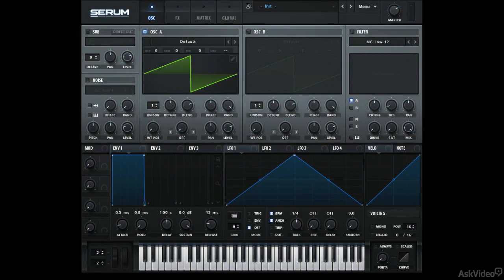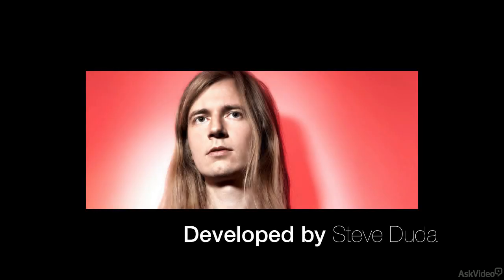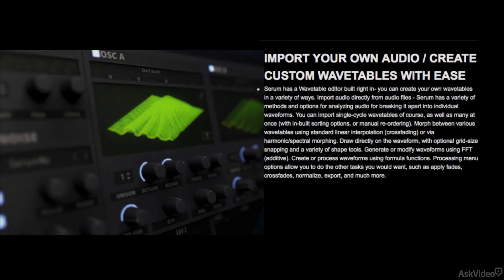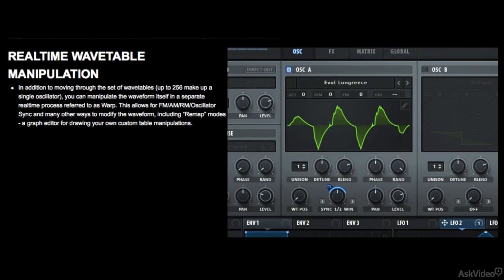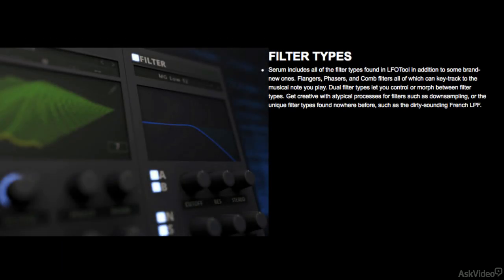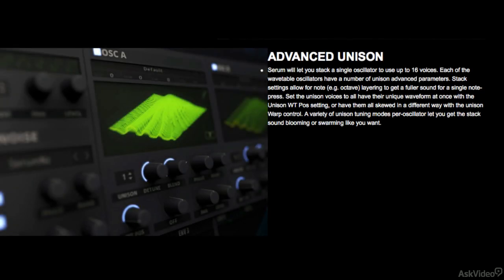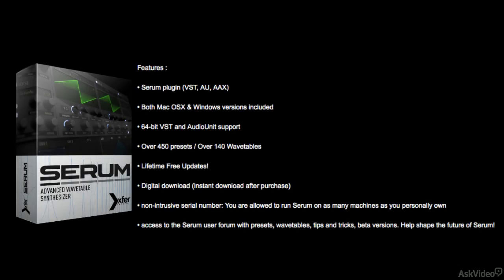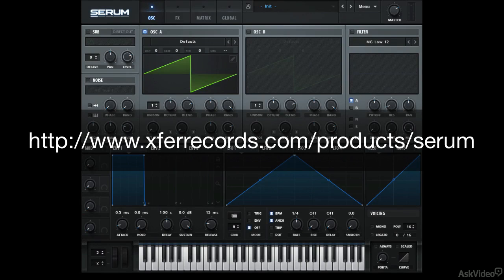Serum 101: Serum: Explored - 1. Introduction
Serum 101: Serum: Explored by Rishabh Rajan
Video 1 of 21 for Serum 101: Serum: Explored

Serum is contagious (in a good way) and in  this course you see how this soft-synth is designed to get you creating amazing sounds in its wild, wavetable world.

First off, Rishabh explains the anatomy of Serum's unusual and appealing GUI. It is in this section that you get acquainted with the functions behind all those buttons and tabs. You also learn how to interpret those cool, green waveform displays as you begin to construct your own library of sonic mutations.

Then, Rishabh explains all the controls and Serums vast galaxy of powerful effects. From there youre learning the features in the Matrix and Global where all kinds of routings and other global features shape your final concoction.

So join Rishabh Rajan as he injects your musical soul with the wavetable synthesis capabilities of Serum!